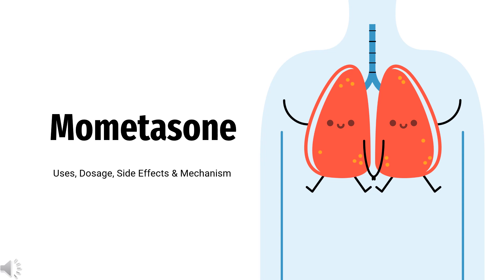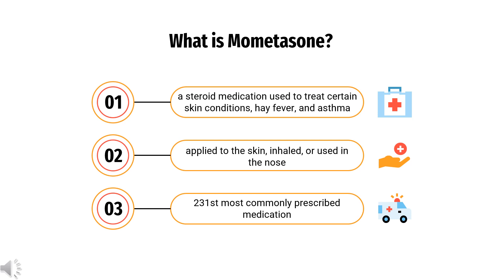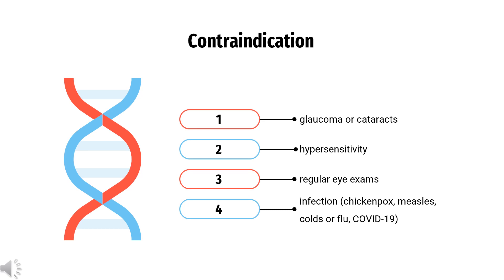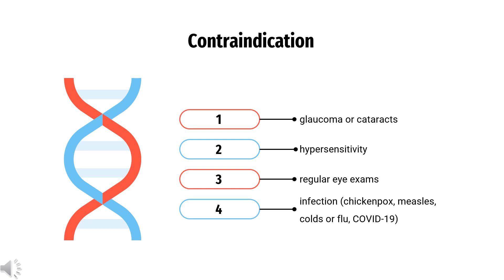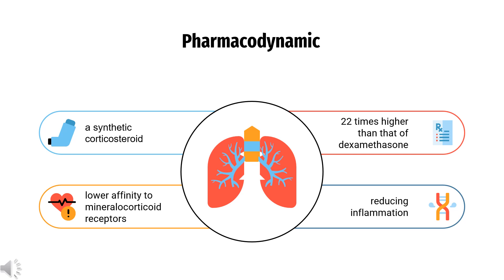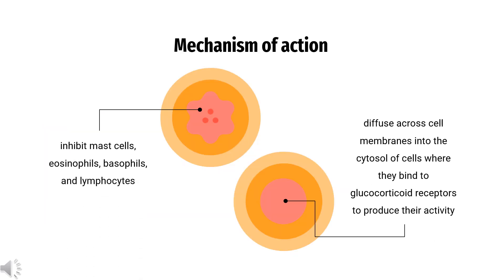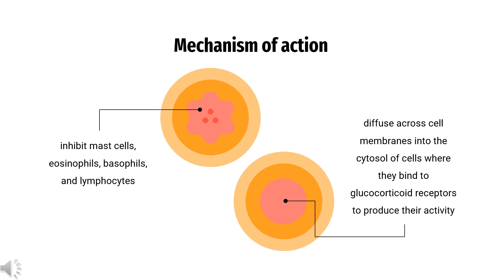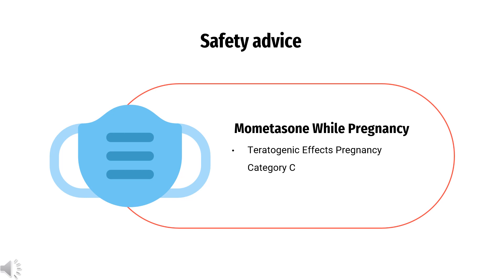mometasone | Uses, Dosage, Side Effects and Mechanism | Pulmicort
Mometasone furoate is a corticosteroid used to treat asthma, allergic rhinitis, nasal congestion, nasal polyps, dermatitis, and pruritus.

In this video, let’s find found:
What is mometasone? What class of drug is mometasone?
What is mometasone used to treat?
Who cannot use mometasone?
What are the side effects of taking mometasone?
How does mometasone make you feel?
How to use mometasone?